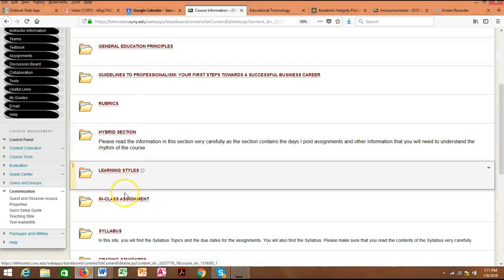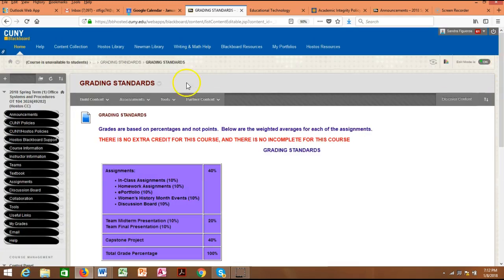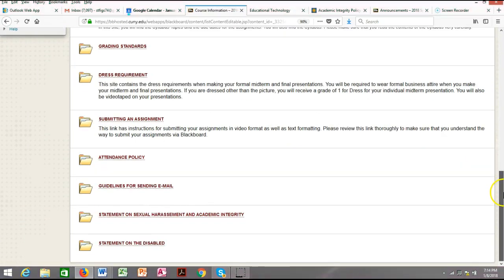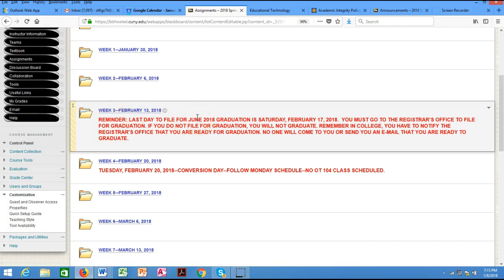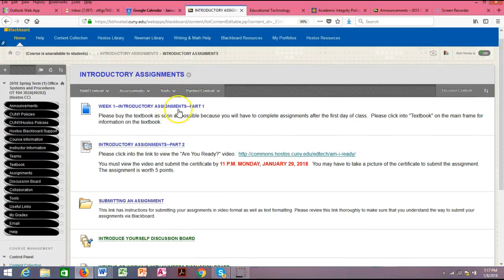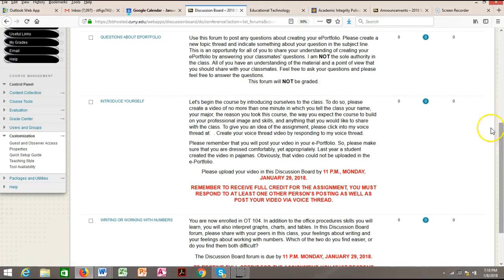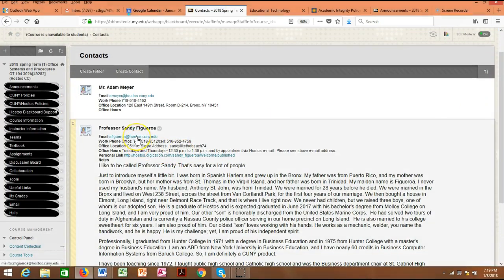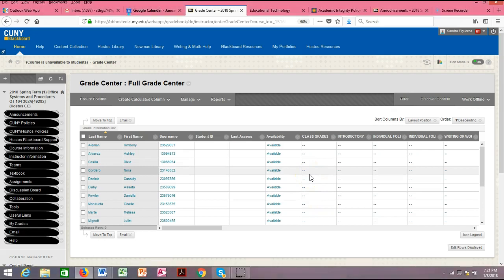OT 104 spring 2018 welcome